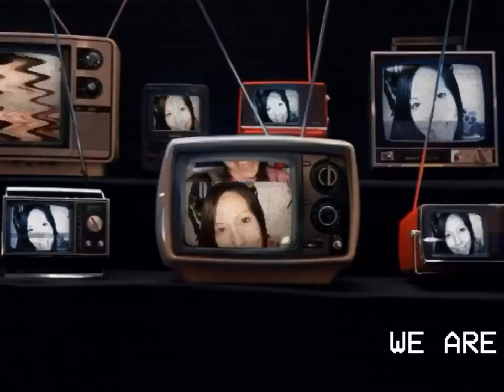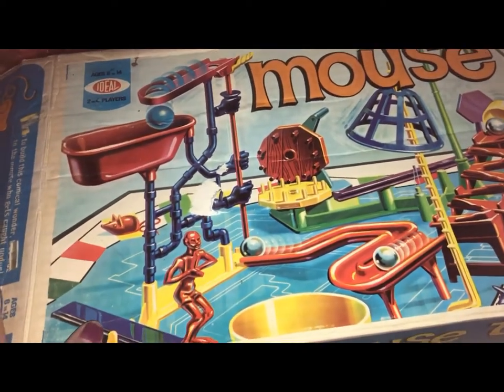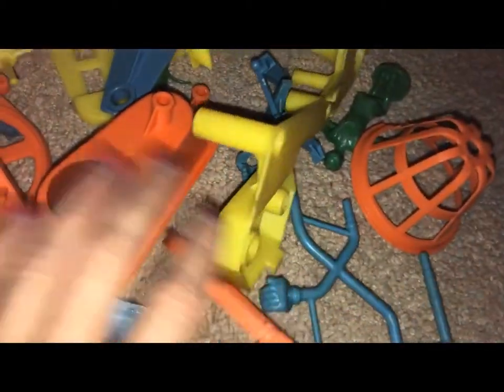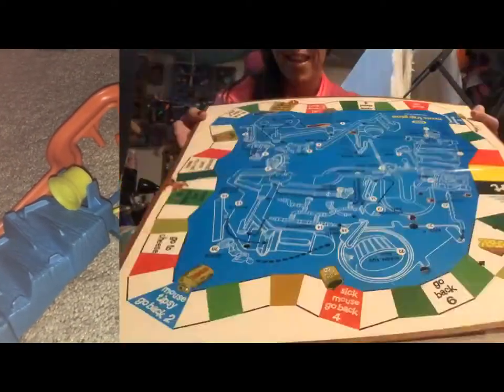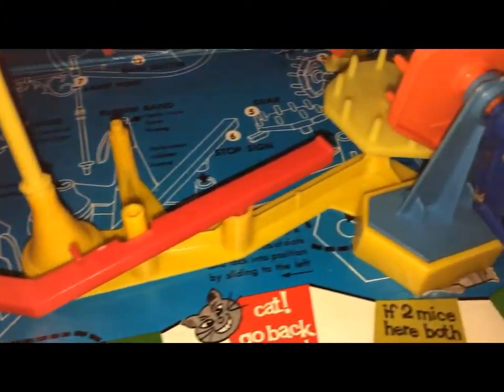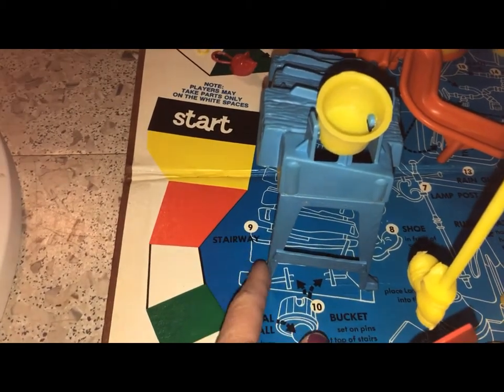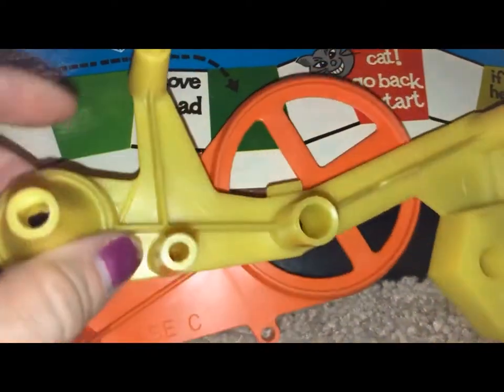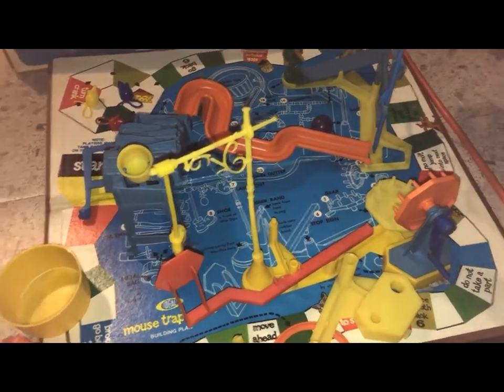MY COLLECTION IS COMPLETE! I NOW OWN A 1975 MOUSE TRAP GAME!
The one version of Mouse trap I didn’t have yet was the 1975 version. Now I have it!